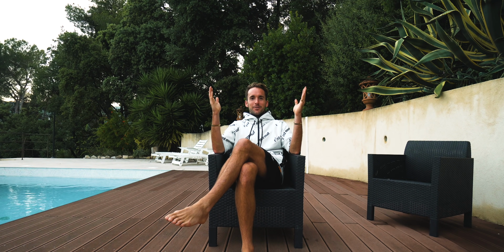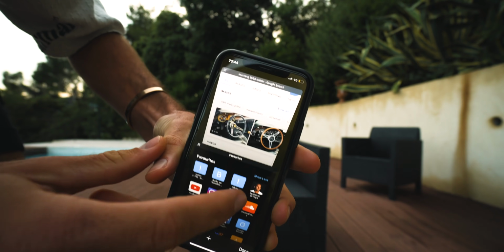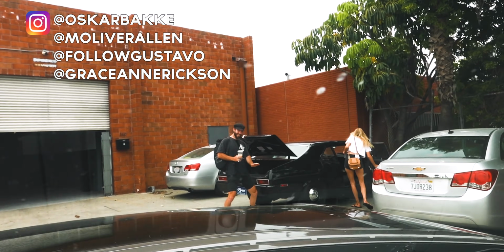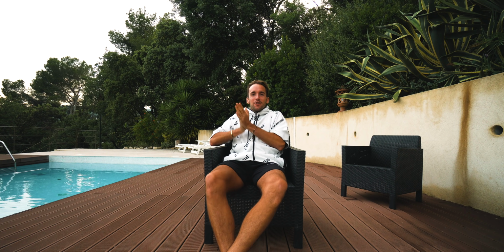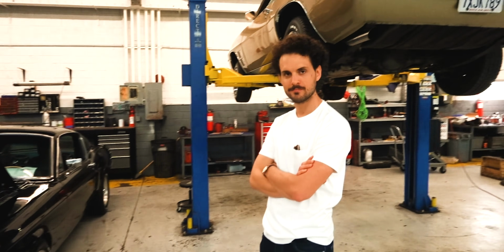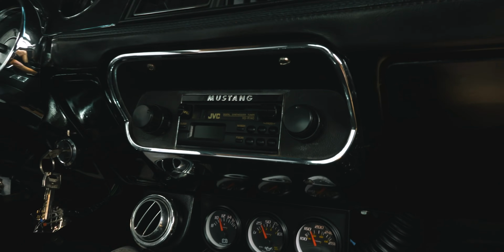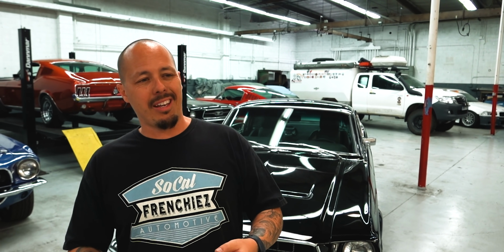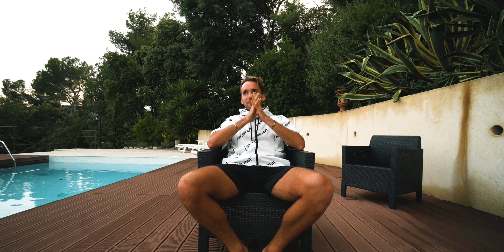BUYING MY DREAM CAR! MUSTANG 68 FASTBACK!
It's a dream coming true! I finally bought my absolute dream car, a Ford Mustang Fastback form 1968! I wanted to get my hands on one of those classic car for such a long time, I still cannot believe that today I own one. Now a couple things needs to be changes and it will be shipped towards the beautiful French Riviera!

Huge thanks to my boys at Socal Frenchiez for helping me find it!
Check them out to see big updates about the car!

Vlog Camera
Vlog Main Lens
Vlog Broll Lens
Fast SD Card
CF Express Type B